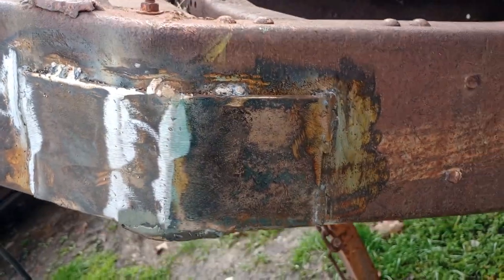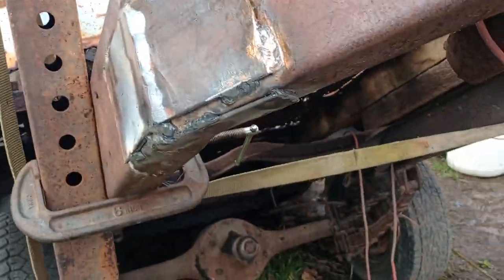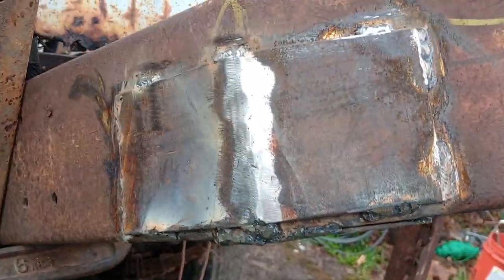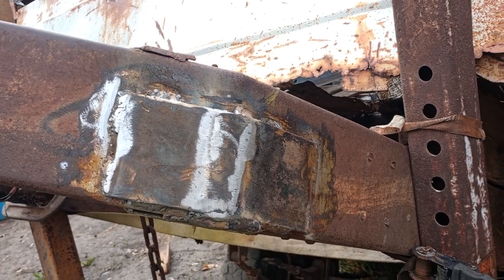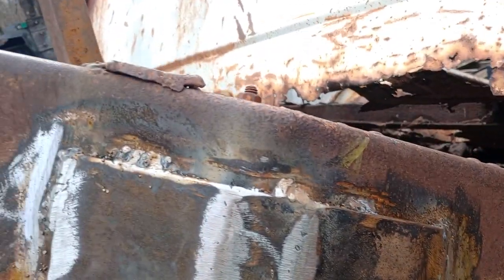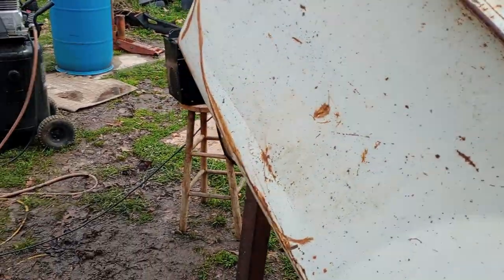Repair farm hay trailer pt 1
hey mechanics do you charge more for consumables like grinder wheels and welding wire?